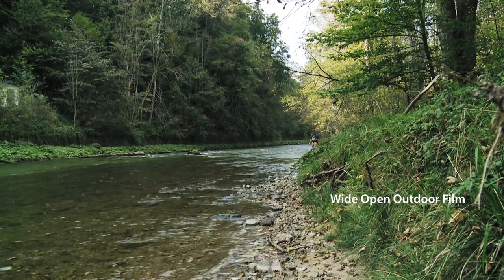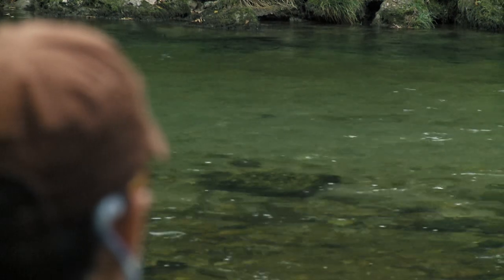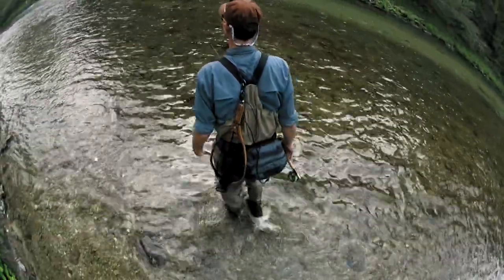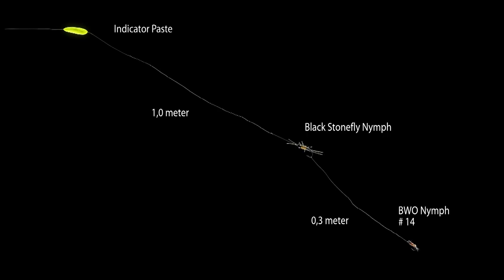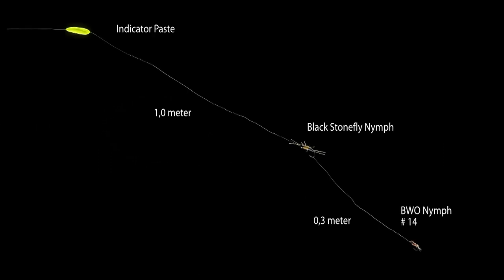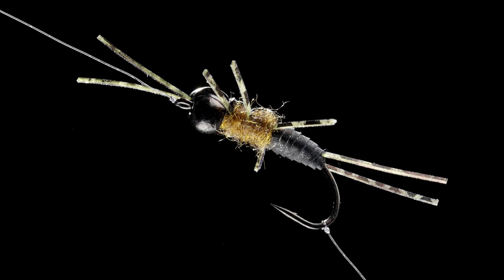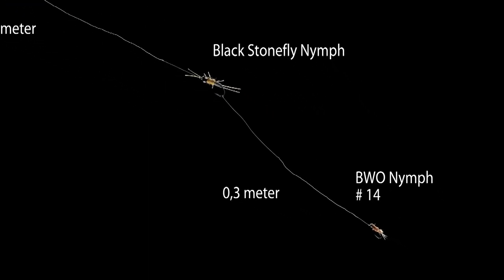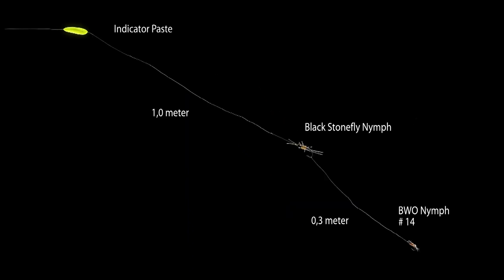How to • Nymph fly fishing • Effective nymph rig • fishing tips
We have joined Morten Oeland as he demonstrates how to handle many different situations. We take a detailed look at the insects and Morten shows us practical fishing with his best nymph imitations.
We have travelled to amazing rivers and lakes to find the best conditions to demonstrate fly fishing.

Film excerpt from the series: The Fish & The Fly